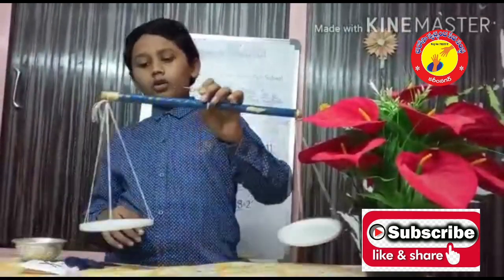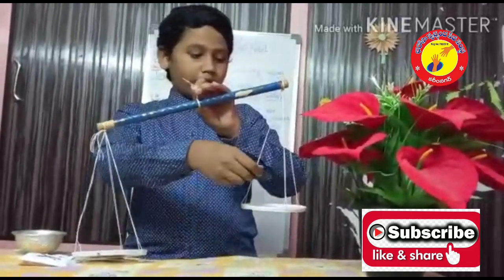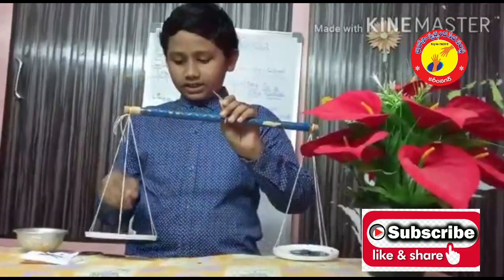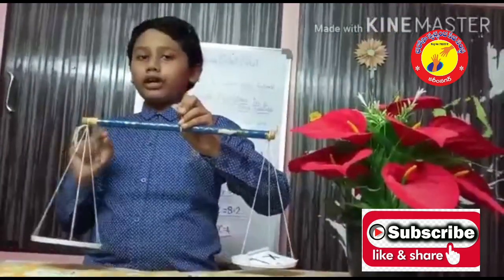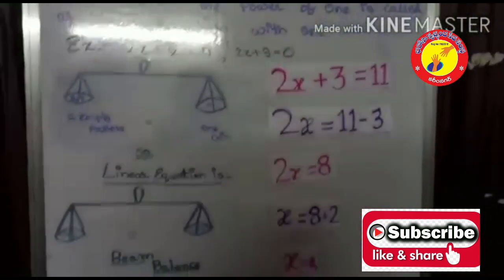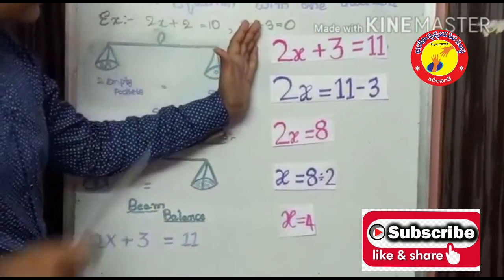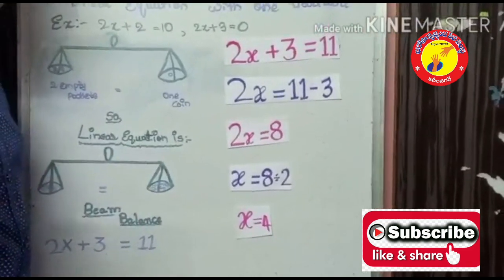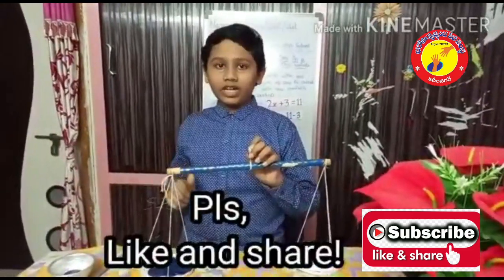LINEAR EQUATIONS/SAKETH/9TH/ALPHORES E TECHNO SCHOOL/KARIMNAGAR/BHAROSA MATHS WIZARD AWARDS 2020